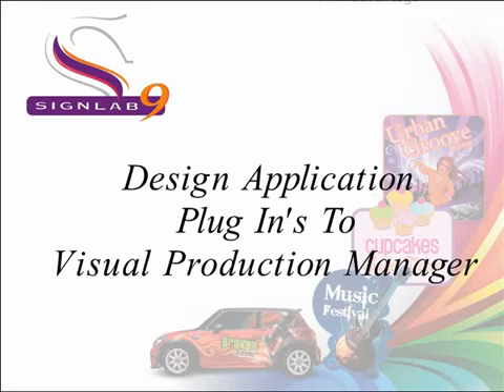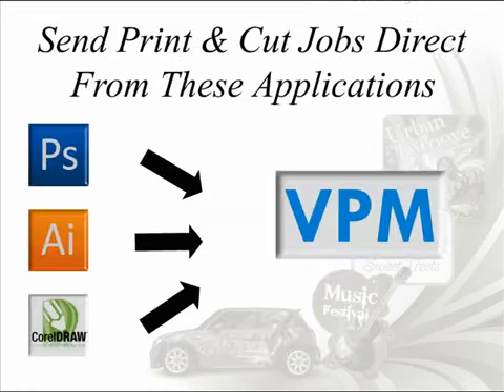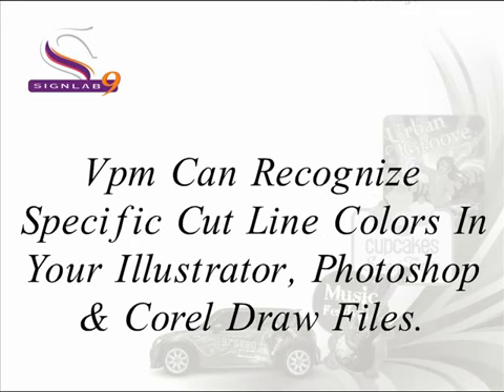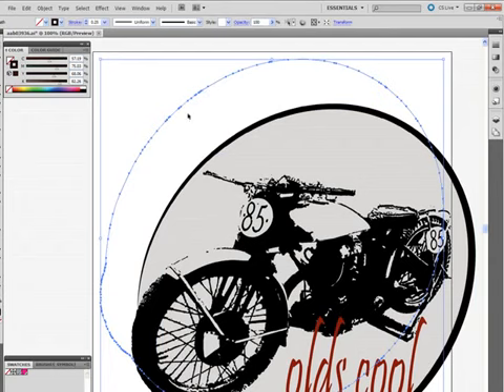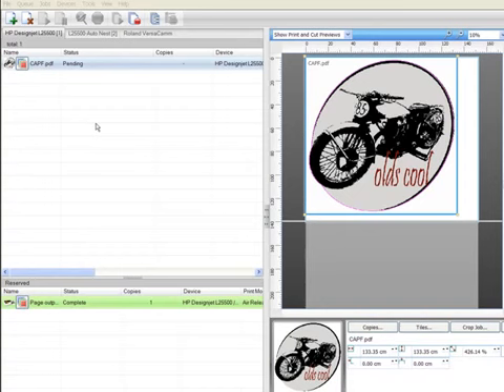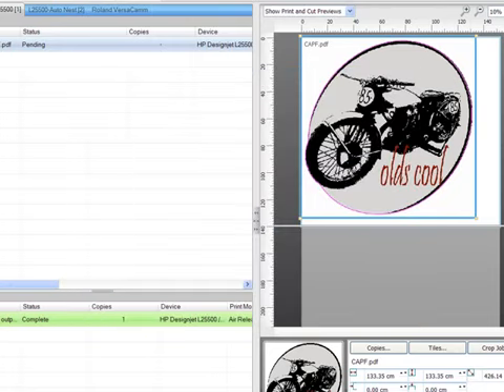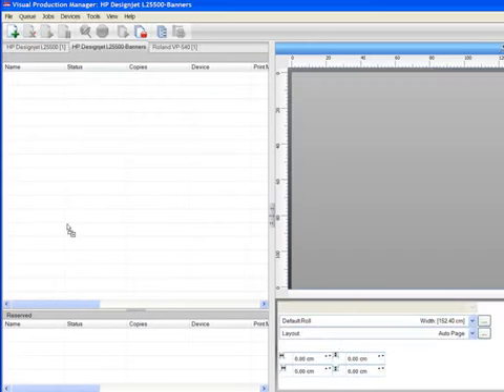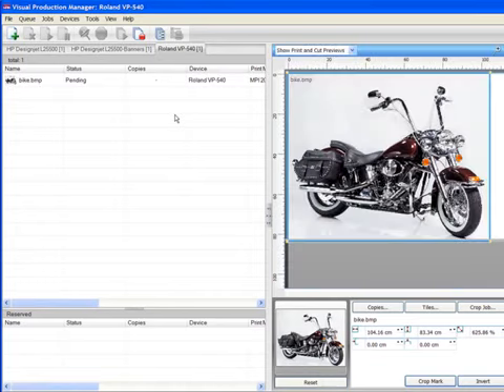Using Design Applications With Visual Production Manager